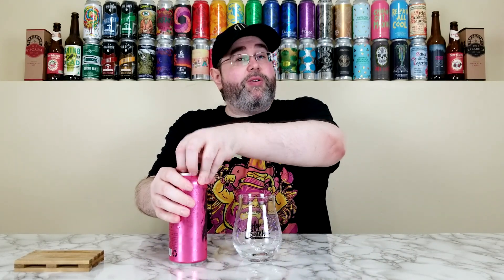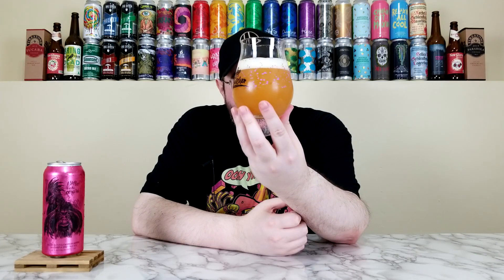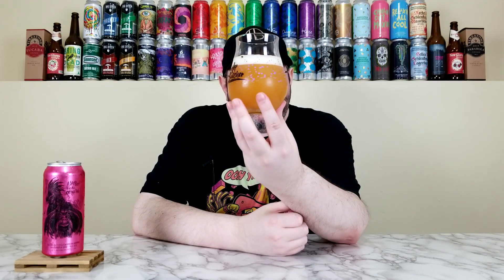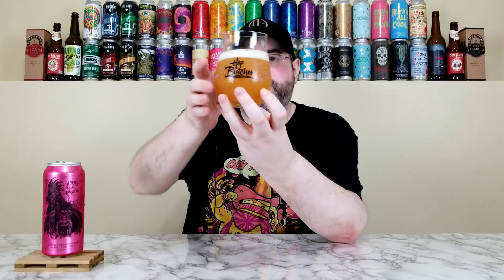A Black Parrot And An Orangutan (Sour Triple IPA) | Hop Butcher For The World | Beer Review | #1032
Today, I'm going to review another beer from Hop Butcher For The World, and it's A Black Parrot And An Orangutan.  This is what they're calling a Sour Triple IPA that is brewed with Nelson Sauvin and Cashmere hops.  I'm not sure I've ever had a Sour Triple IPA, and certainly not one using that hop combo, so I'm very interested -- and somewhat scared -- of this one.  Let's see how it turned out!  Also, I want to give a huge thanks to Hop Butcher for hooking me up with this one!

Commercial Description:

Nelson Sauvin & Cashmere-hopped Sour Triple India Pale Ale.

Pertinent Information:

Beer - A Black Parrot And An Orangutan
Style - Sour Triple IPA
ABV - 10.0%
IBU - N/A
Canned On Date - 08/11/21 (Just under two months old at the time of review)